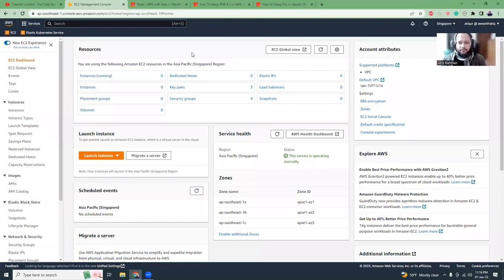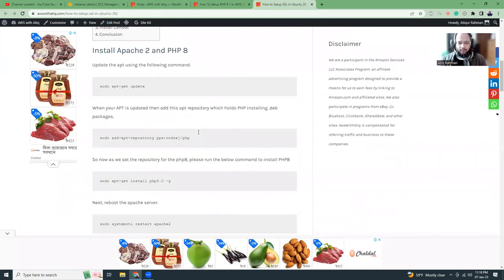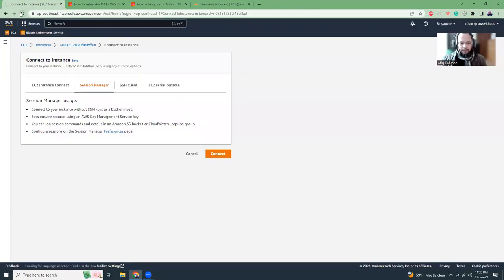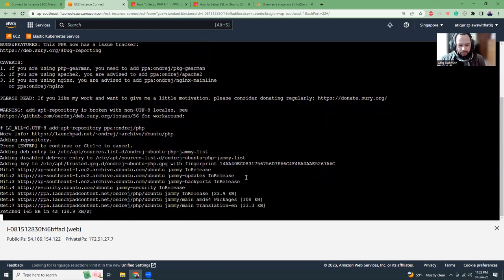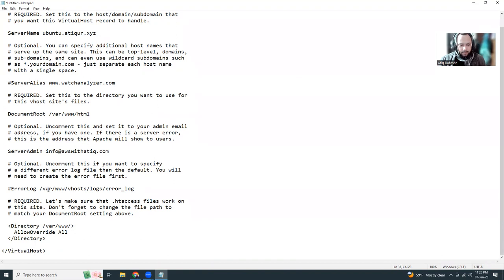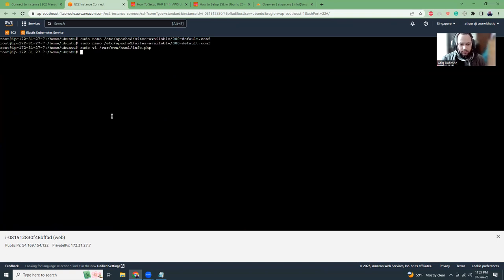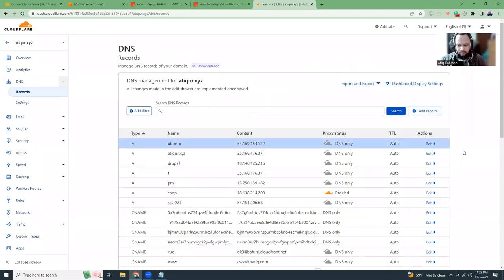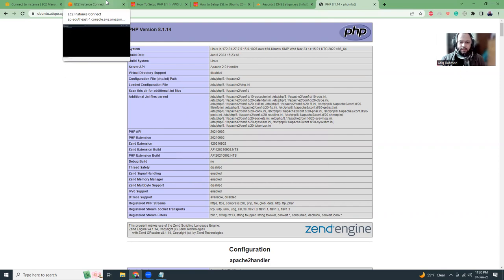How to Setup SSL in Ubuntu 22.04 Using Letsencrypt in AWS (updated on 2023 )